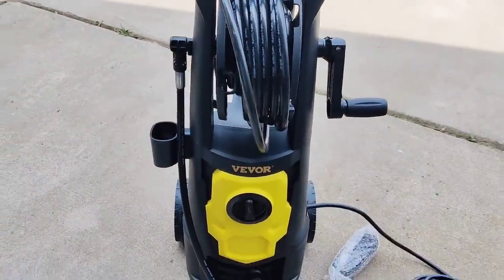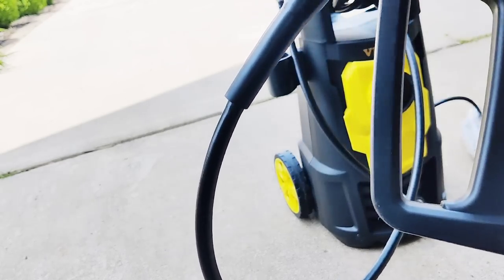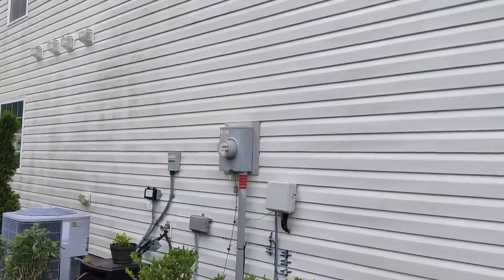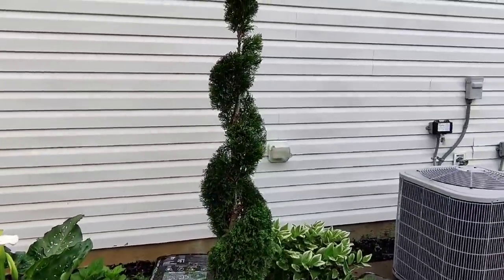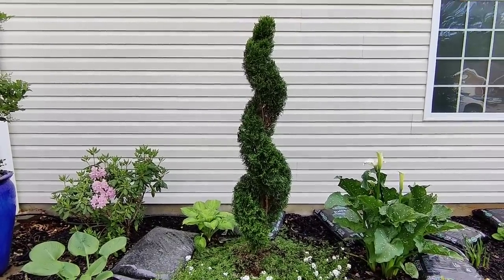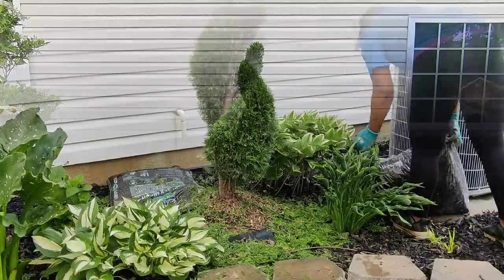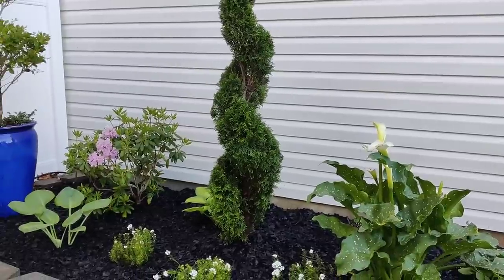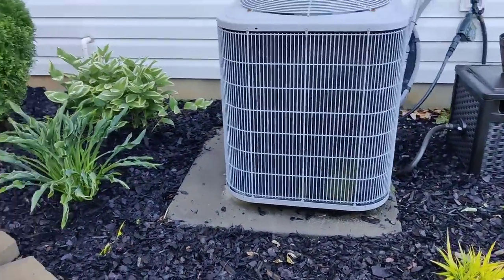Shade Garden Cleanup | Trimming Topiary Spirals✂️ | Pressure Washing | Mulching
Getting my Shade Garden together! Watch me struggle & then perfect my first time ever trimming topiary spirals, mulch, & pressure wash!

🌺About Me🌺
My name is Jess, and I make videos about indoor & outdoor gardening, DIYs, and Home Decor. I live in North Carolina and garden in zone 7B.  I have 2 kitties & 1 dog and I love pretty much anything that allows me to be Kreatyve!

🔹My gardening zone: 7b